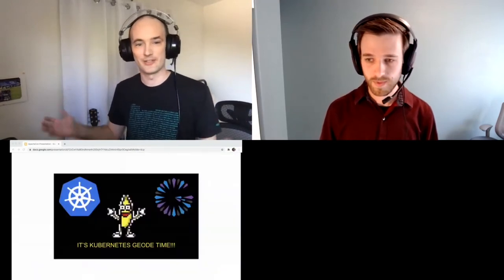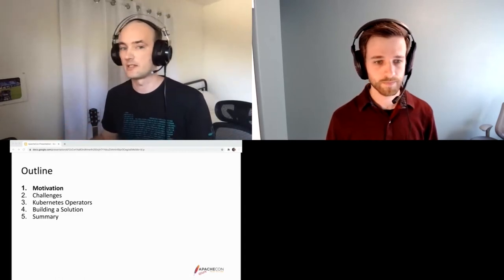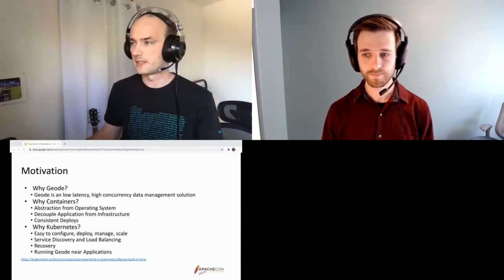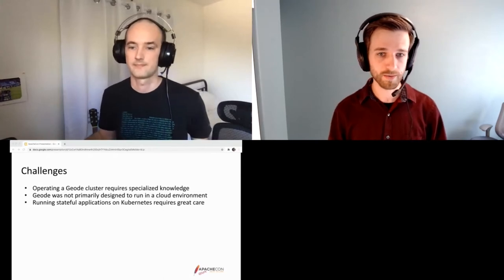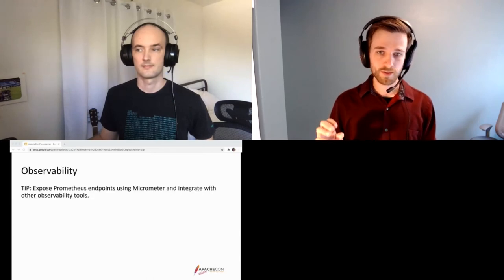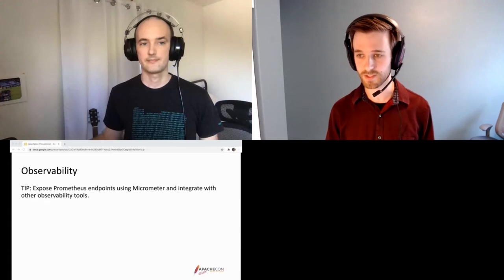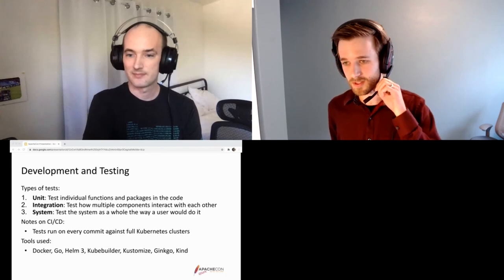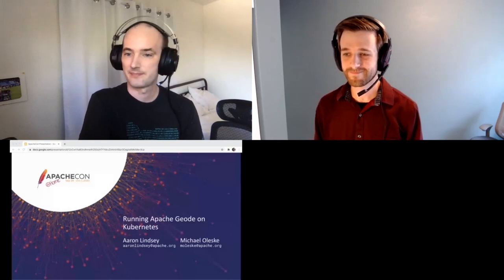Running a Apache Geode on Kubernetes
Michael Oleske, Aaron Lindsey

As application developers move workloads to Kubernetes, they expect data services to run on Kubernetes alongside their applications. Kubernetes excels at running stateless workloads, but how does it handle complex stateful applications such as Apache Geode, a distributed in-memory database? We will describe challenges faced while building a Geode operator for Kubernetes, including controlling pod terminations, working with a dynamic network, and ensuring state management during the lifecycle of the deployment. We will explain the solutions we took to control these challenges, and dive into how we tested these solutions. You will leave with an understanding of how we moved a system designed to run on bare metal to a Kubernetes environment, uniting your workloads with your data services.

Michael Oleske:
Michael is a software engineer on Apache Geode and Tanzu GemFire. He works on making Geode both run well and easy to deploy for Kubernetes.

Aaron Lindsey:
Aaron works as a software engineer on Apache Geode and VMware Tanzu GemFire, focusing on making Geode run well on Kubernetes. Outside of work, he enjoys hiking and backpacking in the Pacific Northwest mountains, and volunteering with his local community and church.